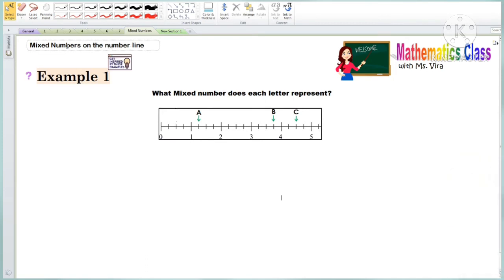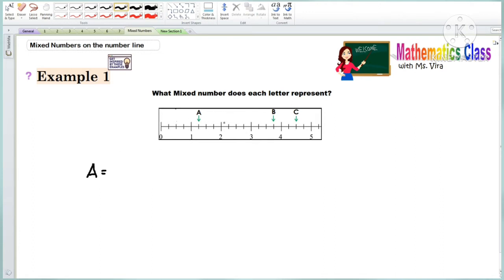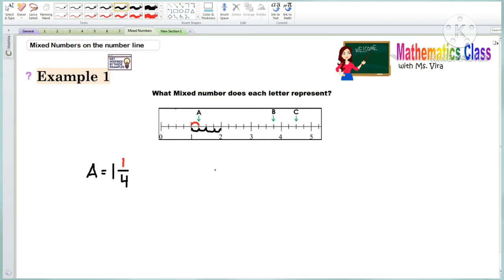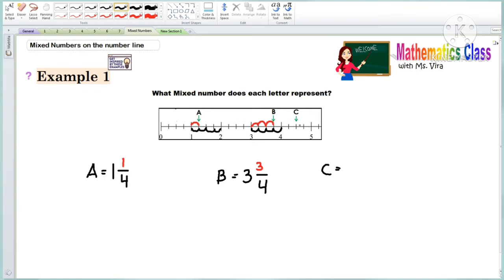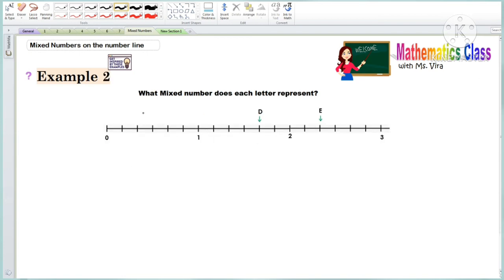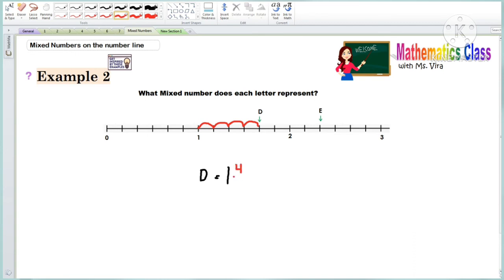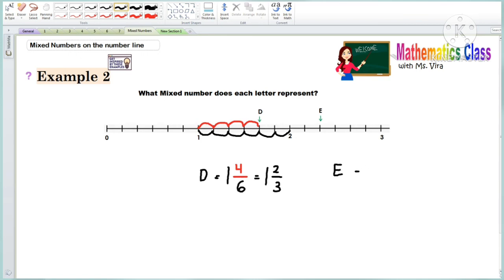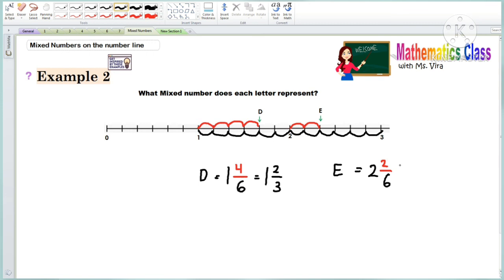Mixed Numbers ~ 4th Grade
Mixed Numbers on the Number line